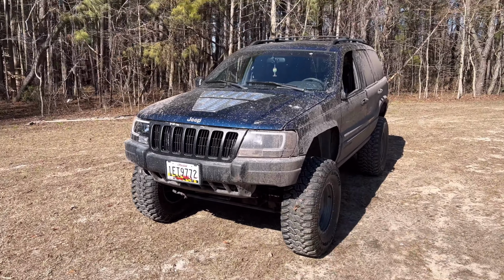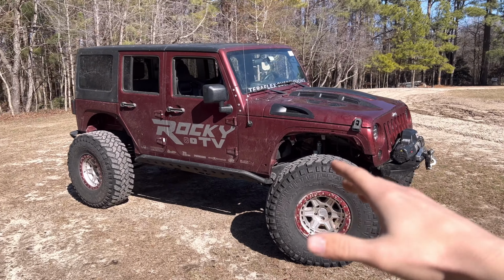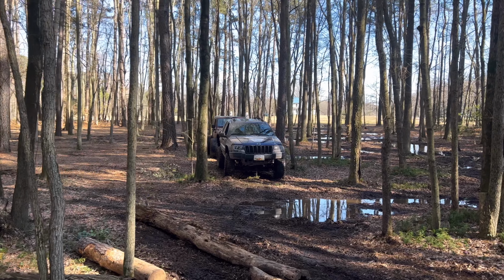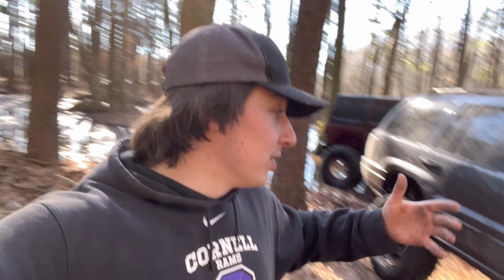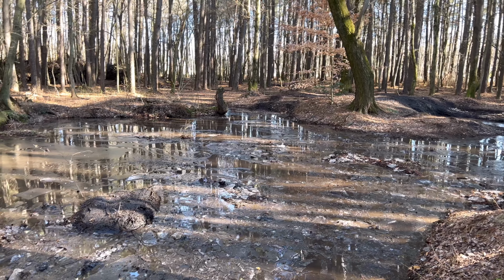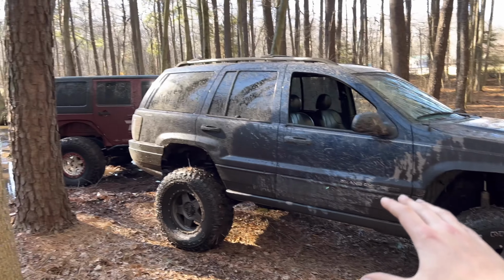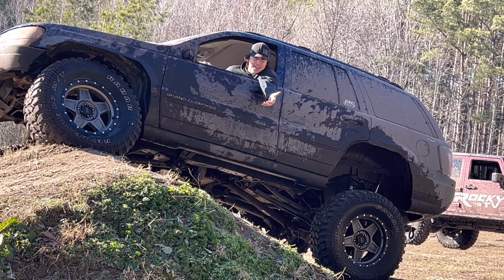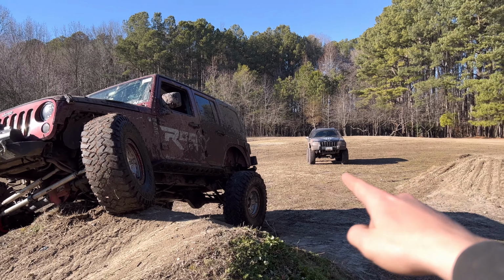JEEP WJ VS JEEP WRANGLER *WHICH ONE WILL WIN?*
Jeep WJ vs EVERYTHING!

Today we put my Jeep wj up against my built Jeep Wrangler and let’s just say the results are surprising!

Teraflex Suspensions

Bestop

MCE fenders

Carobotor

ZKD Customs

Scrubblade